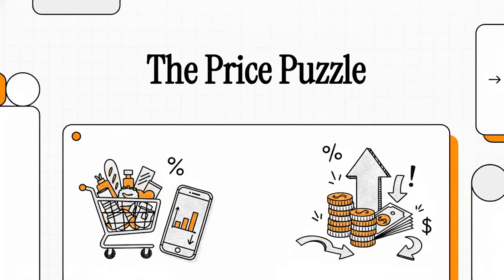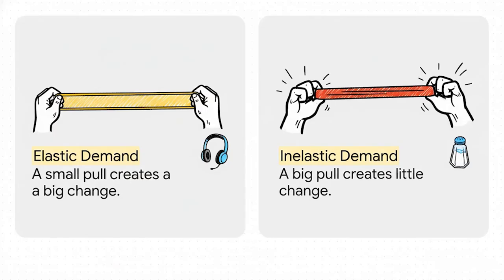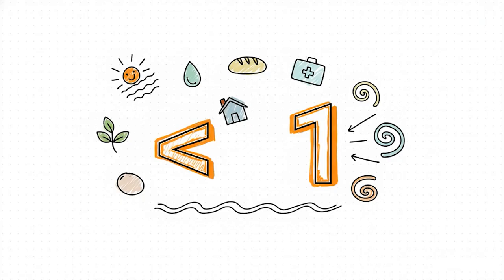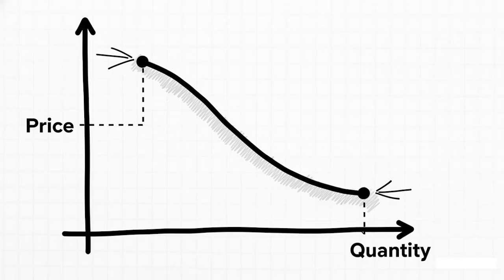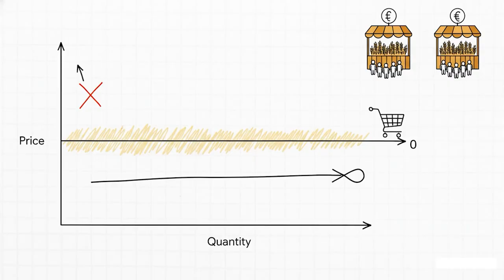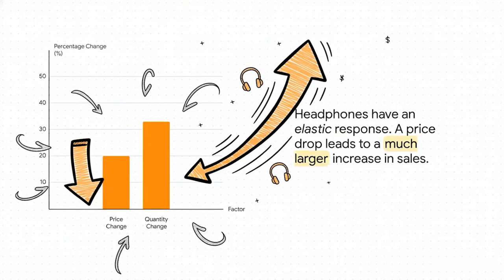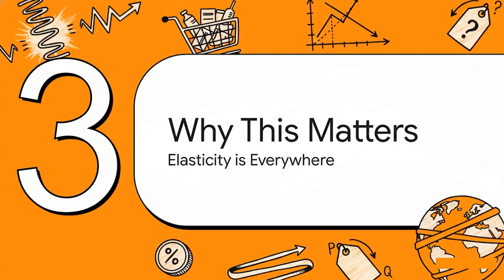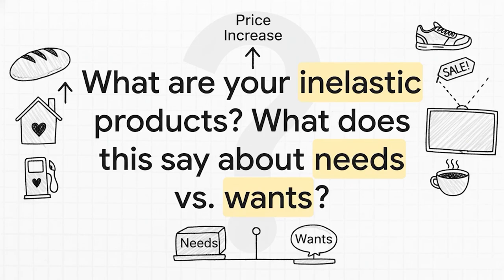CA L1 P4 Chapter 2 Unit 1 Topic 17